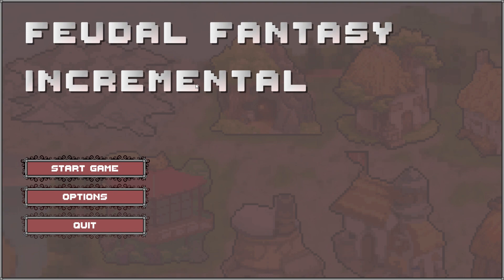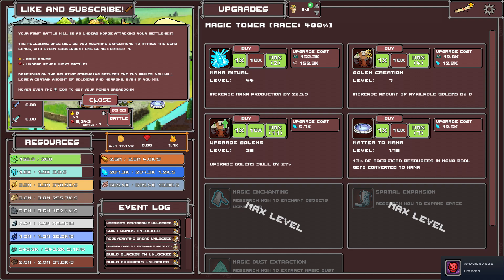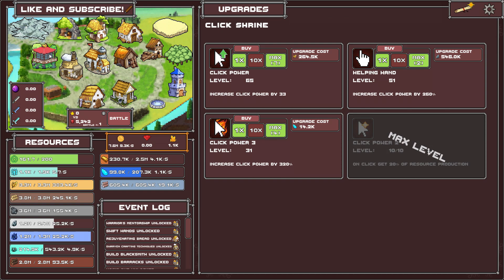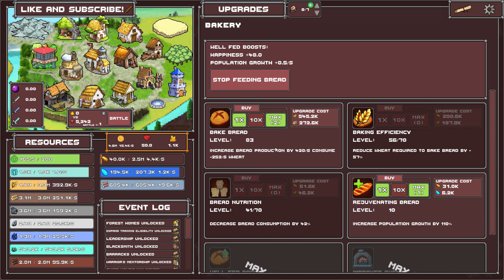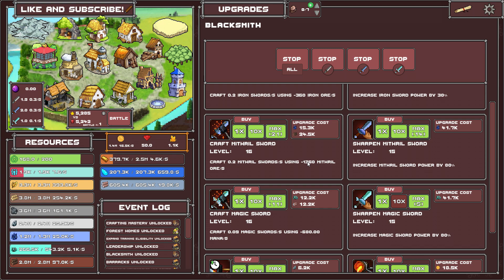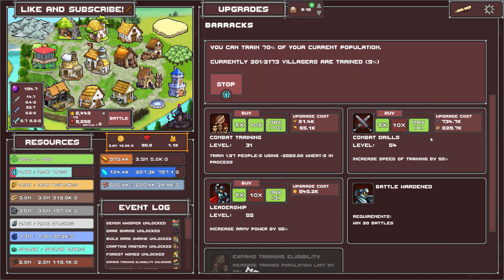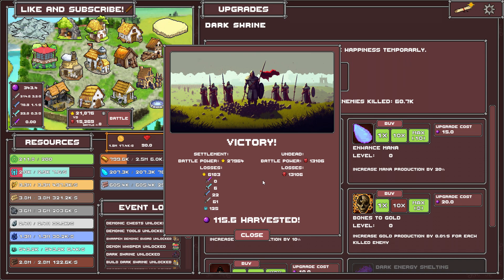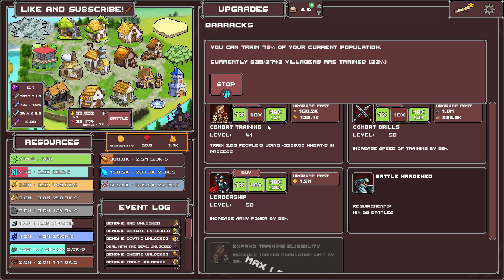Feudal Fantasy Incremental - Dead Lands Update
From Steam: "Feudal Fantasy is a short active incremental game in which you rebuild a town once lost to tragedy as its lord, by managing upgrades, new buildings and recruiting the wisdom of fantasy races."

Let's explore the Dead Lands update!

-- SUBTITLES --

- English
- Español
- Português do Brasil
- Deutsch
- Français
- हिंदी